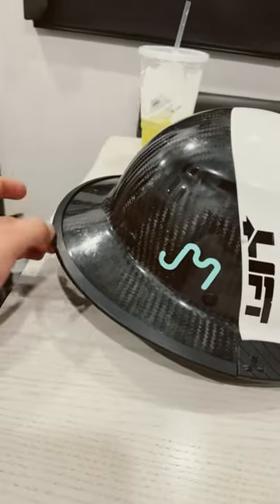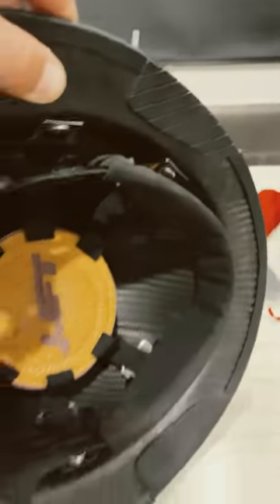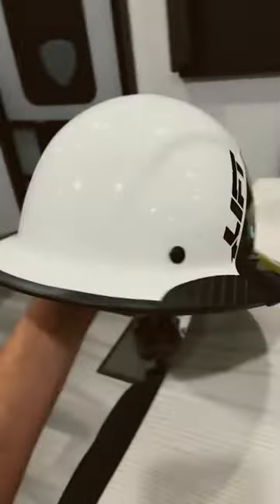LIFT hard hat full brim rim protector